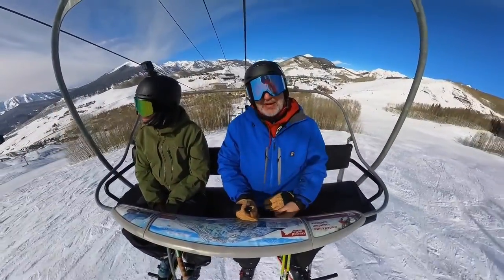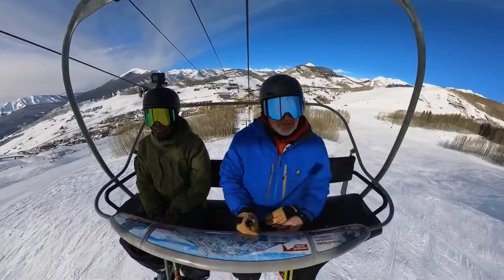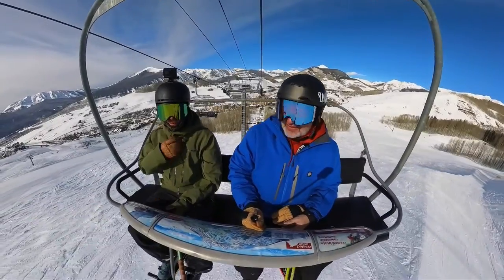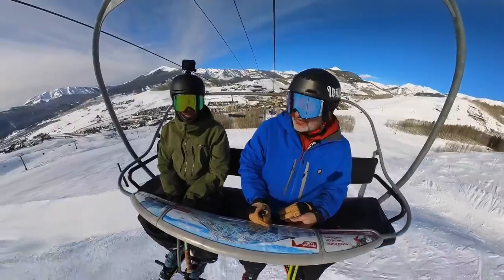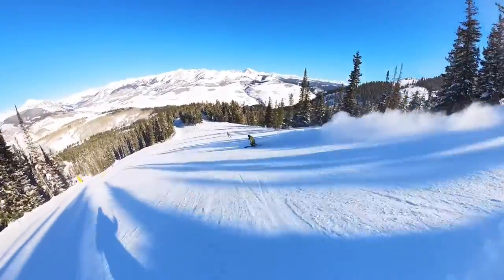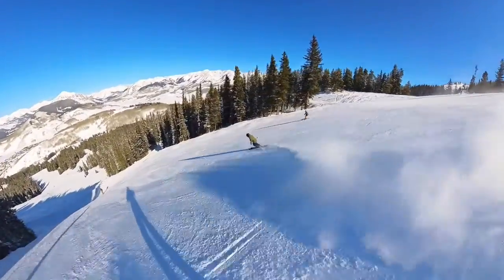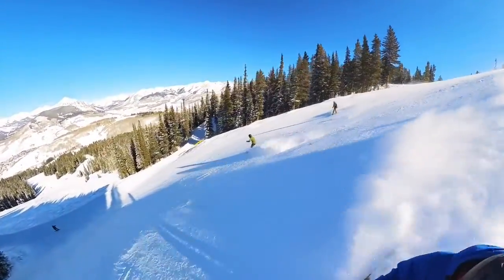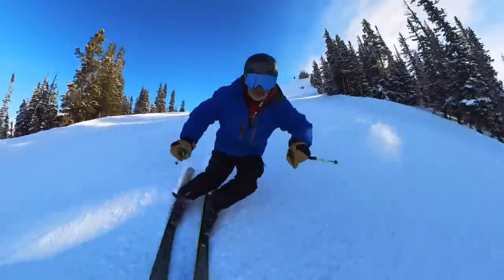Rossignol Arcade Ski Review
Greg and Ben explore the new Rossignol Arcade skis and compare two fantastic models: the Rossignol Arcade 88 and the Rossignol Arcade 84. Whether you're a seasoned pro or an intermediate looking to upgrade your gear, this comparison will help you make an informed decision.